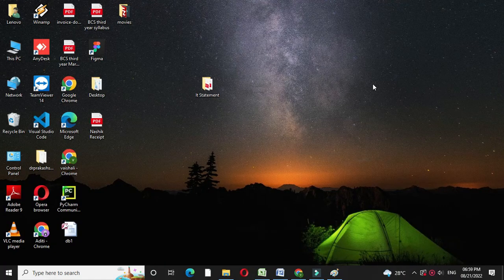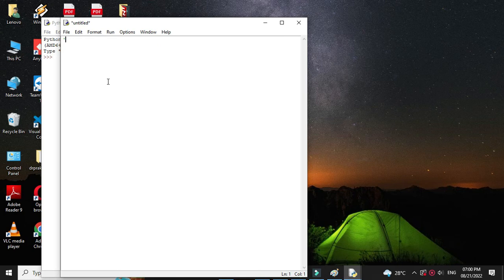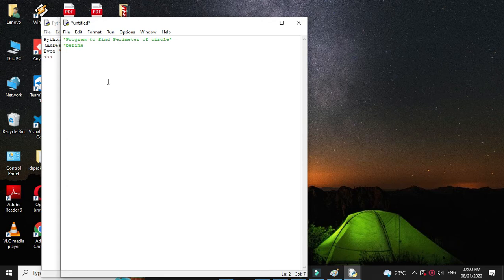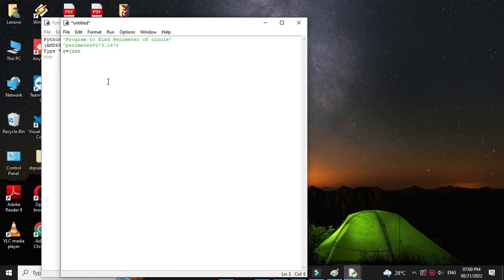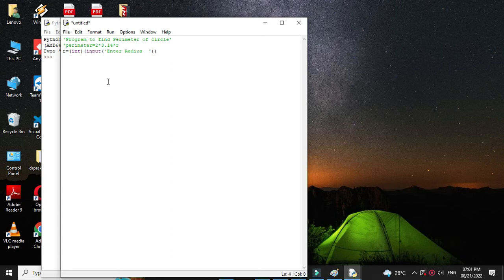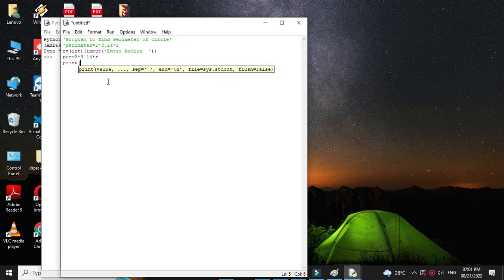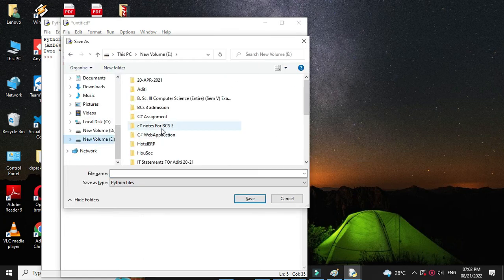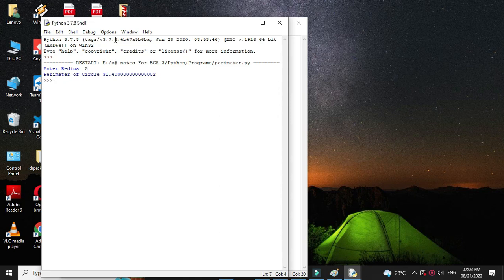Program to Find Perimeter of Circle with Python